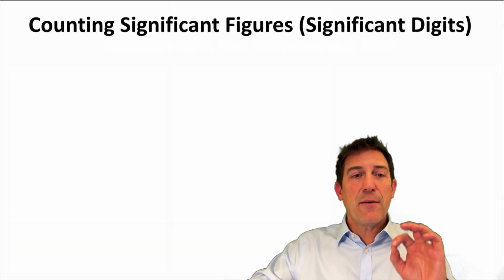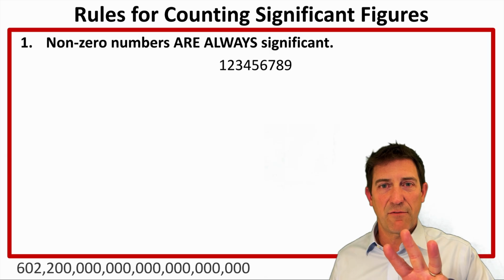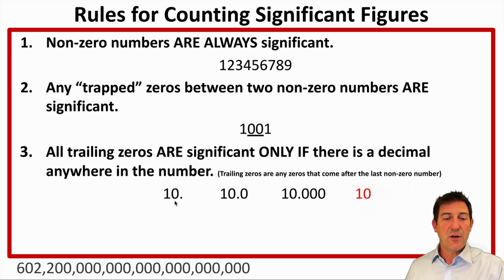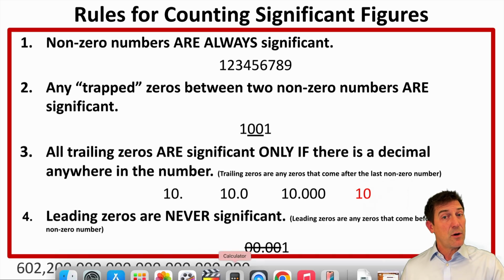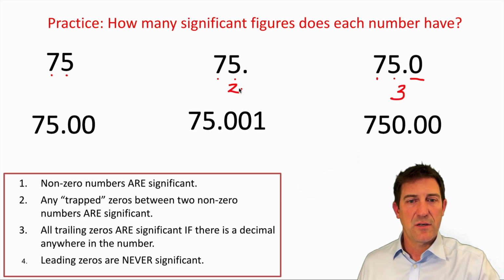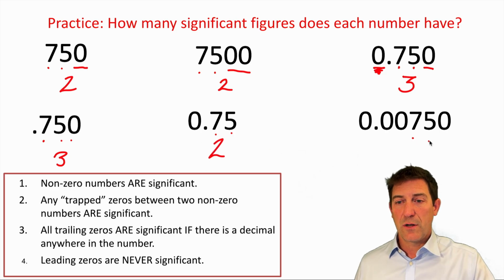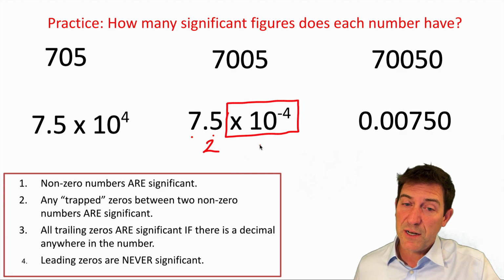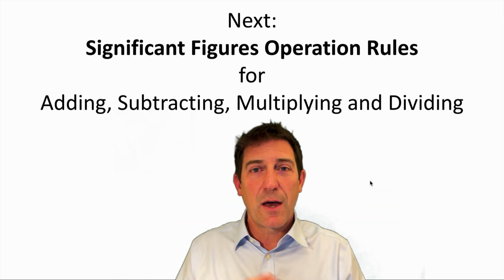Significant Figures - How to Count Significant Digits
Craig Beals explains how to count the number of significant digits in a number and provides 4 simple rules to help you learn to count significant figures. Significant figures shows the precision and accuracy of measurements and it provides a standardized method for doing math that ensures that everyone gets the same answers to all science math problems.

To learn Significant Figures, watch the other videos in this series in the following order:

Craig Beals has been teaching Significant Figures in his high school science classes for 20 years and has developed the simplest methods to learning and understanding how Significant Digits work.